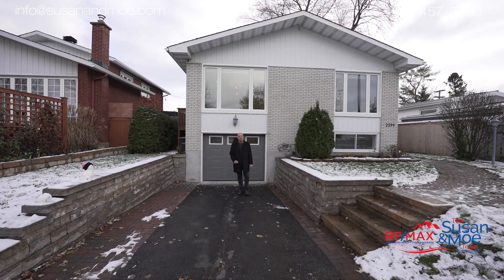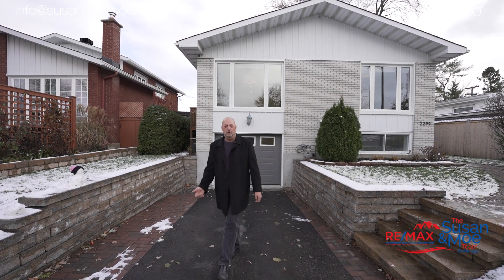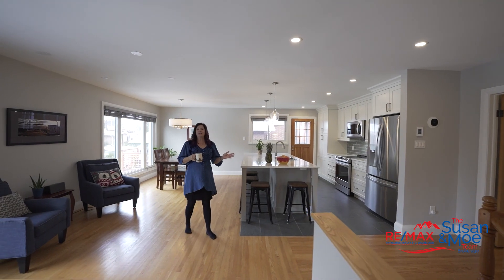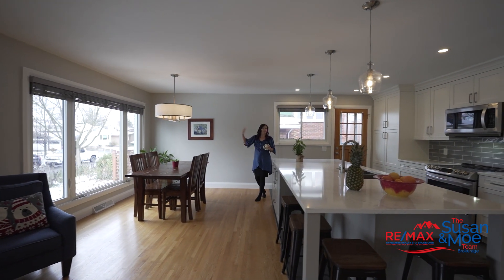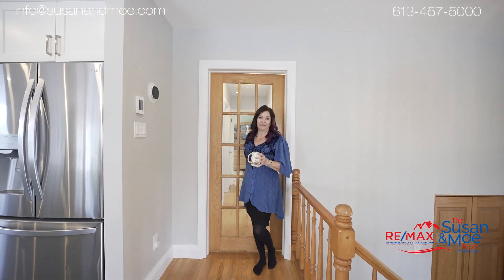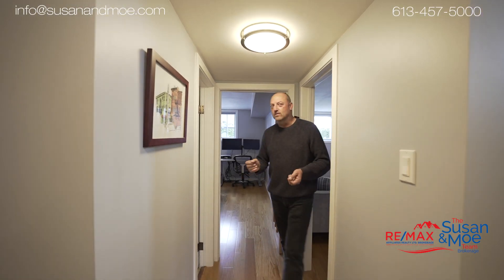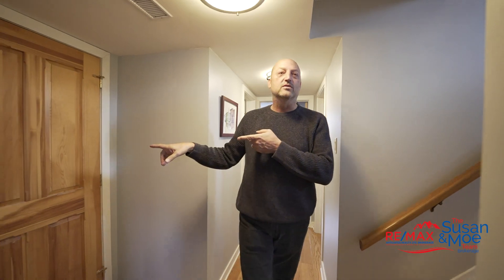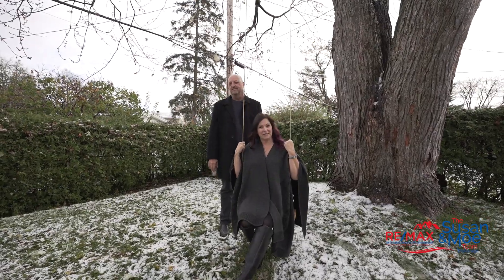2299 Urbandale Drive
NEW LISTING! 💥

2299 Urbandale Drive, Elmvale Acres
$729,900
4 Bed | 2 Bath
MLS#: 1369335

Classic high ranch in a quiet neighborhood with mature tree lined streets. This solid home offers an updated spacious main floor with a large open concept living/ dining room and kitchen with side door to the yard. Three bedrooms with a full bath on the main level and the lower level is just as large with a laundry, powder room, huge bedroom and a large family room. Features hardwood floors throughout the main and lower levels, tile in the bathrooms and foyer . Huge 50 x 100 lot with a large cedar hedged yard. Centrally located  this home has  access to 7 public & 6 Catholic schools. Of these, 11 have catchments. There are also 2 private schools nearby. Updates include Furnace/ AC 2018, Basement floor 2018, kitchen 2020, electrical panel 2018, 3 windows in kitchen/dining/upstairs living room 2021.